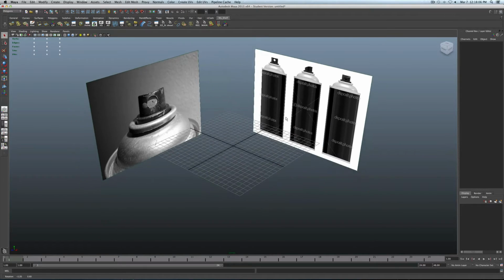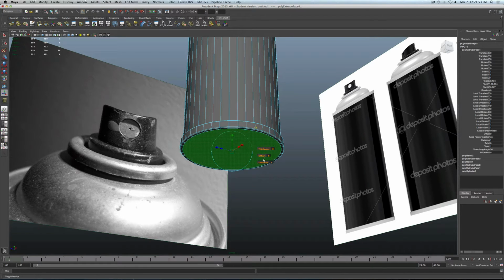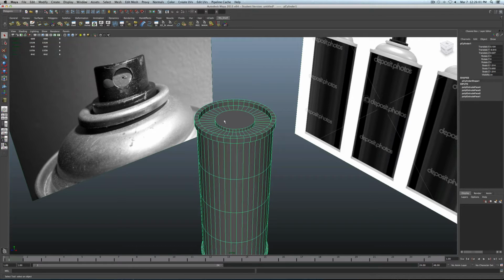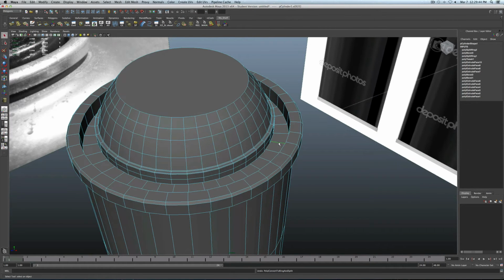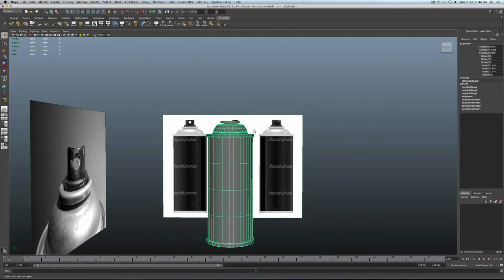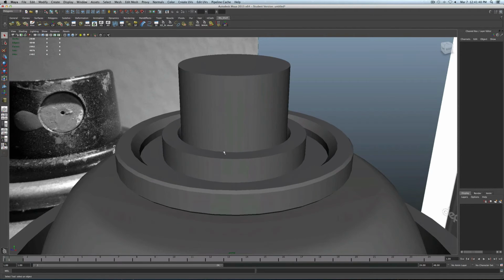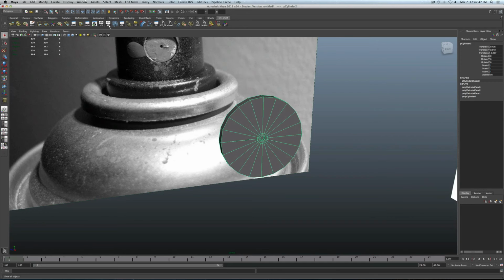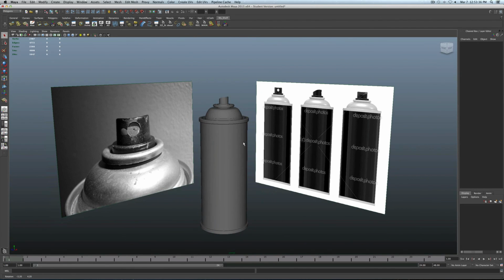3D Modeling: Aerosol Spray Can - - Maya 2013 (Part 1)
This is part one of the modeling, texturing, and rendering of the Aerosal Spray Can. I will have part two uploaded in the next few days.